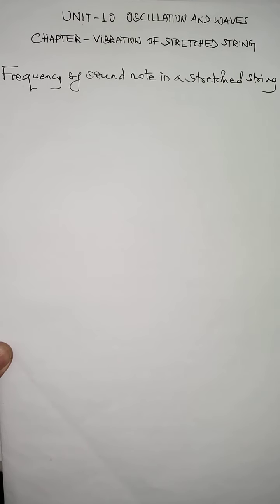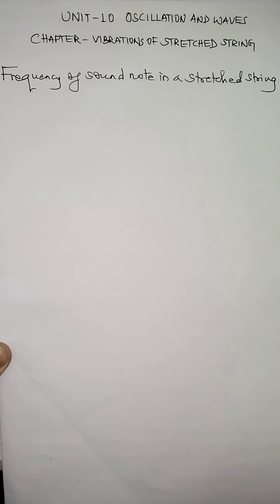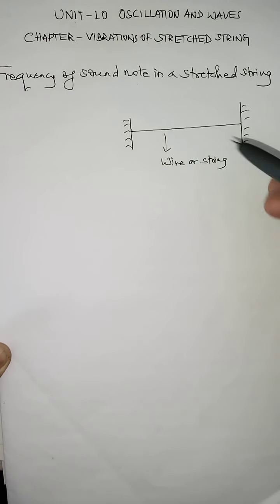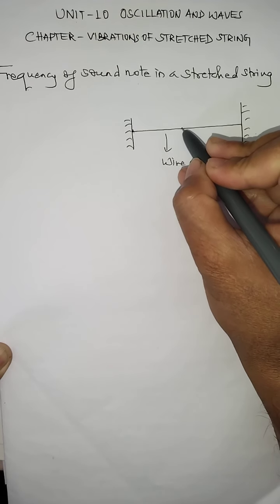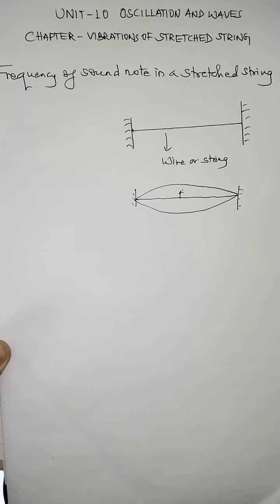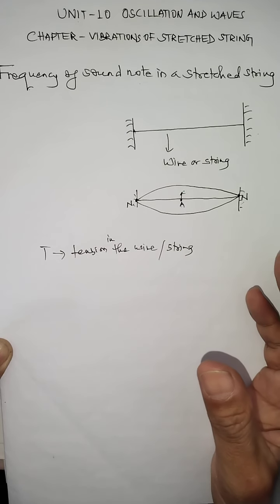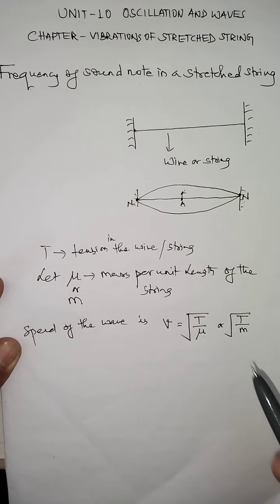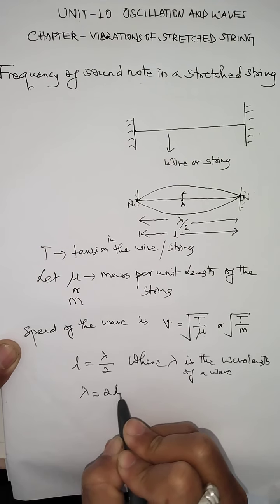Video 1, Frequency of vibration in stretched string, Unit-10, Oscillation and waves, Class-XI Sc